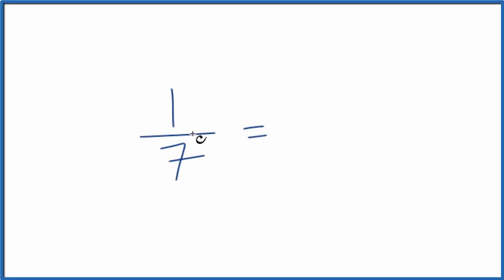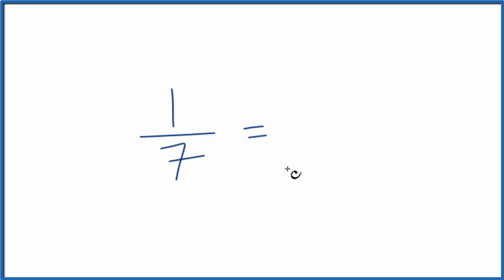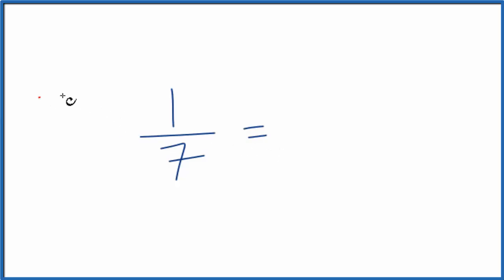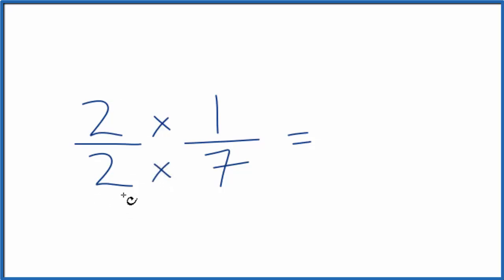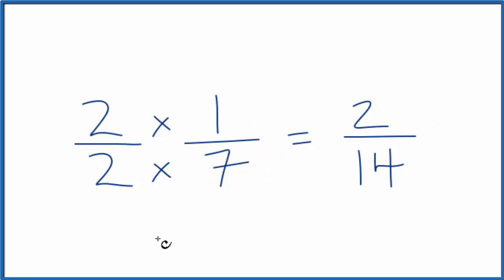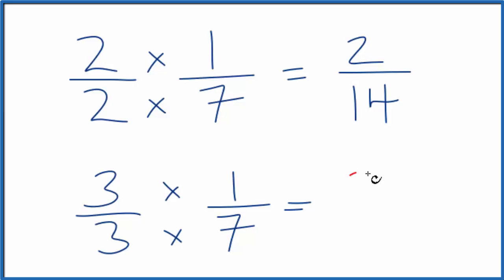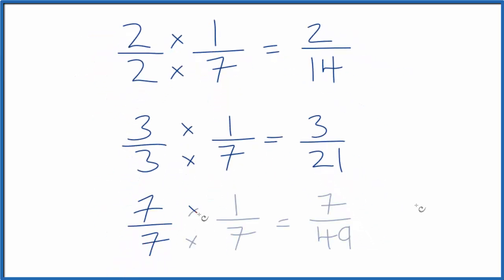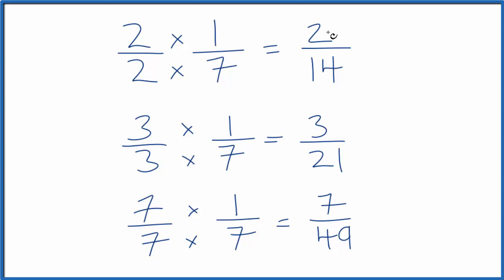How to Find Equivalent Fractions for 1/7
If we multiply:

 1/7   x   2/2  = 2/14

Here again, since 2/2 = 1 we aren't changing the value, just the way it is written. Both  1/7 and 2/14 are equal to 0.1433 (rounded).